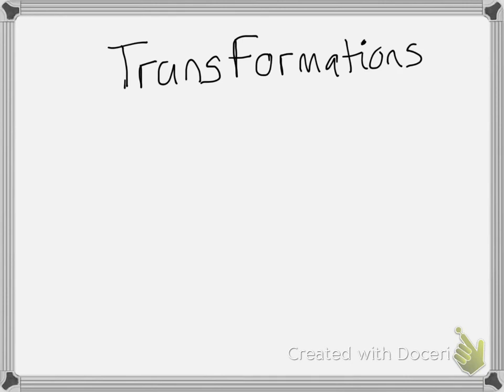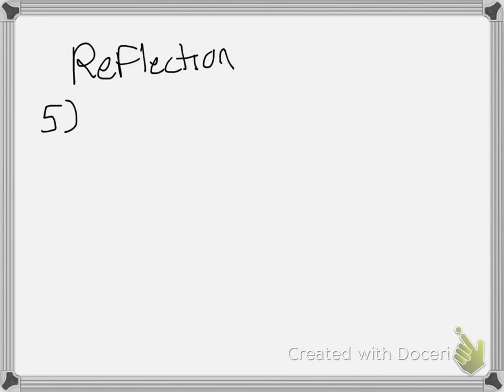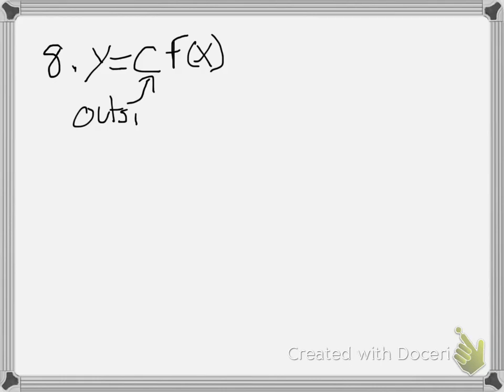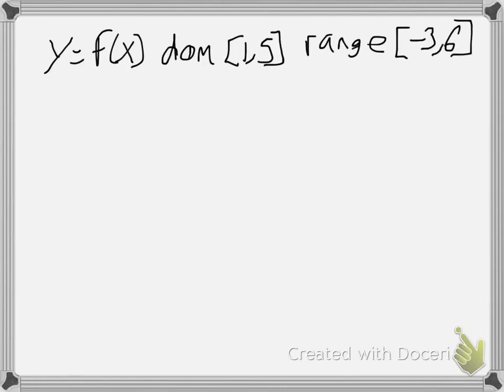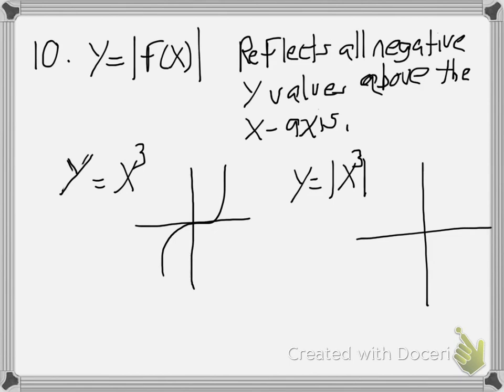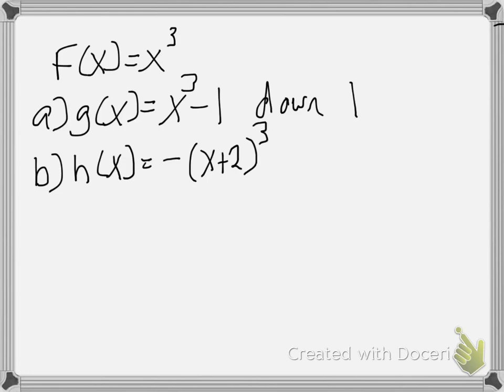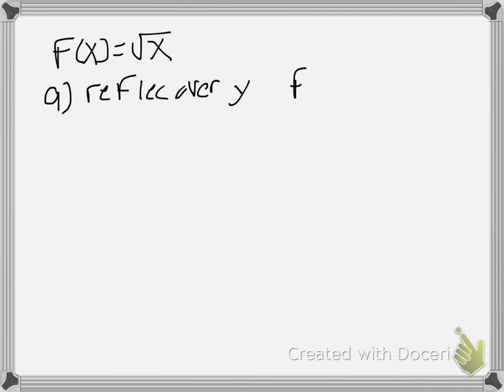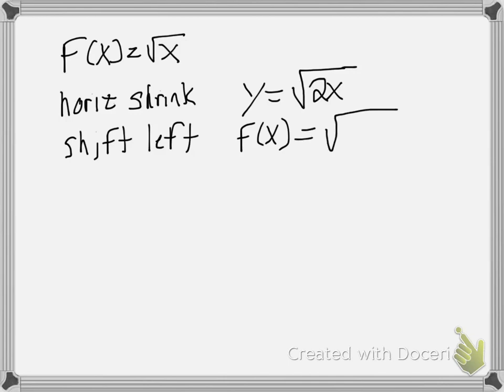Pre Cal Notes Sept 21